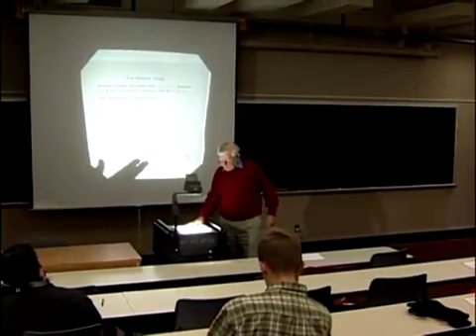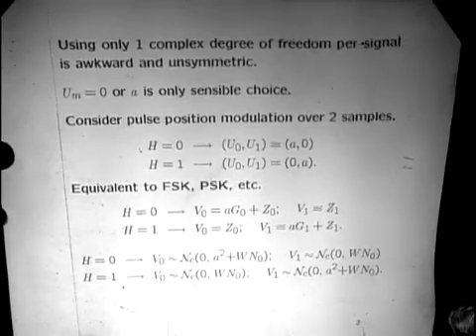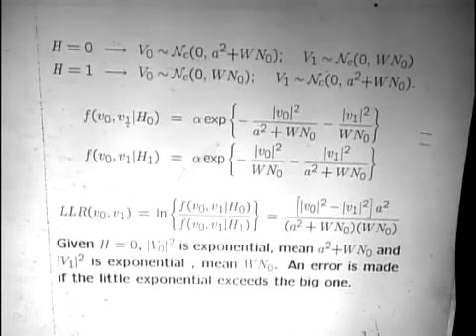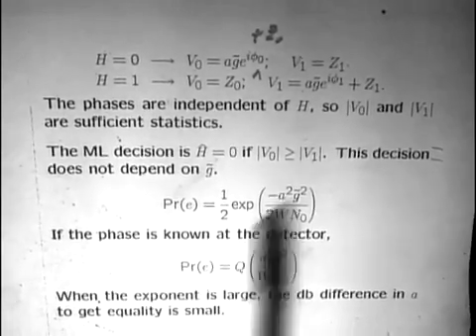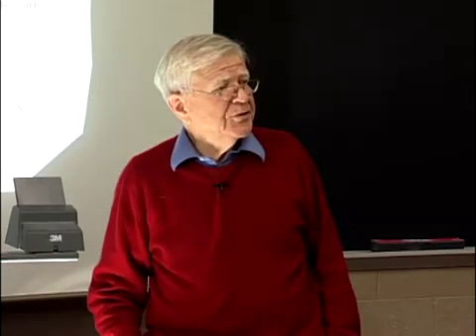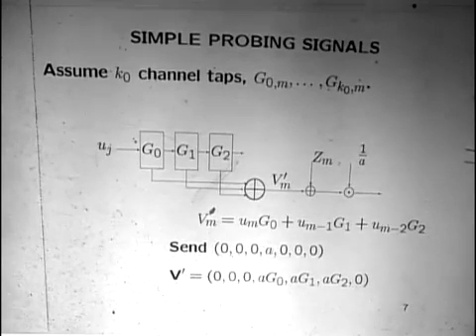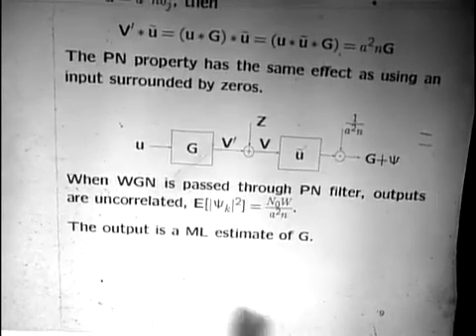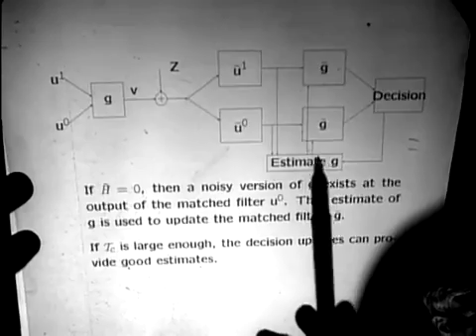Lec 23 MIT 6450 Principles of Digital Communications I Fall 2006